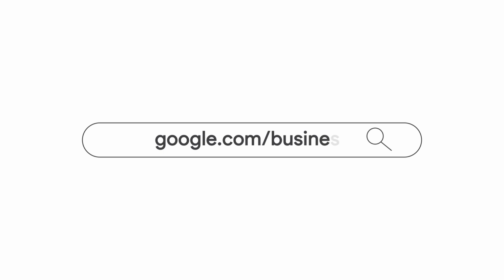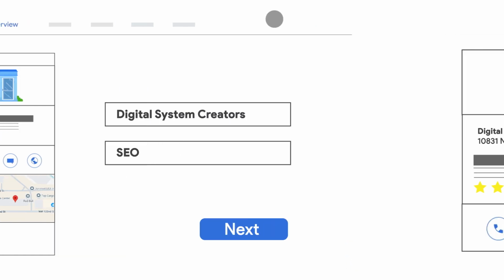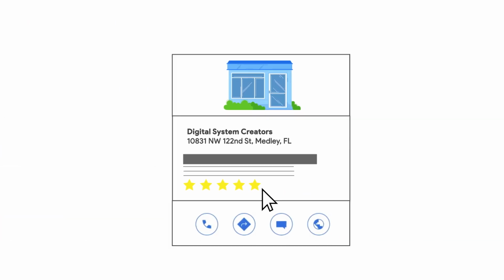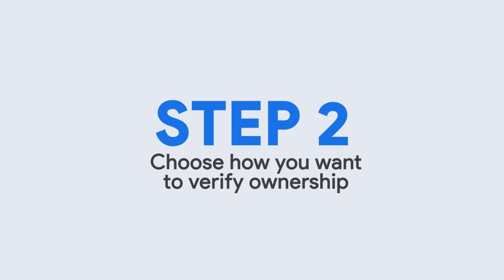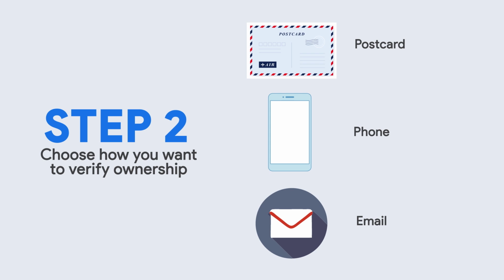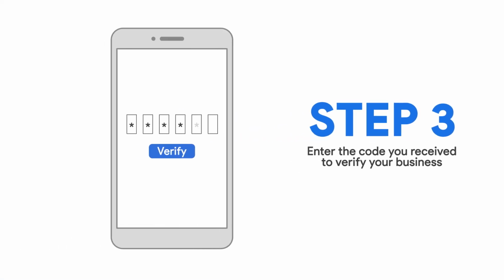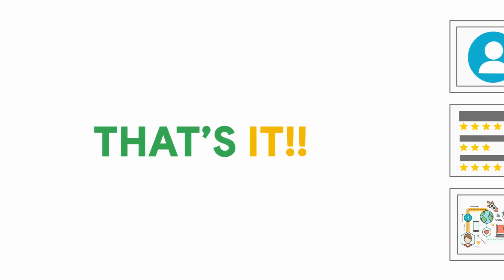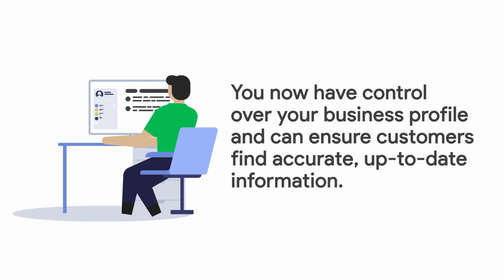How to Claim access to Google My Business Profile | Step-by-Step 1-Minute Guide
Are you looking to increase your local visibility and attract more customers? In this quick 1-minute guide, we’ll show you exactly how to claim your Google My Business profile and start managing your online presence today! Learn how to verify your business, update your details, and optimize your profile for better rankings in Google Maps and local search results.

By claiming and optimizing your Google My Business listing, you can help customers find your business, boost your local SEO, and improve your chances of showing up in ‘near me’ searches. Whether you're a small business owner or a local service provider, this video will guide you through the process, step by step.

👉 What’s included:

How to find and claim your Google My Business profile.

Simple steps to verify your business ownership.

Quick tips to optimize your profile for better local SEO and customer engagement.